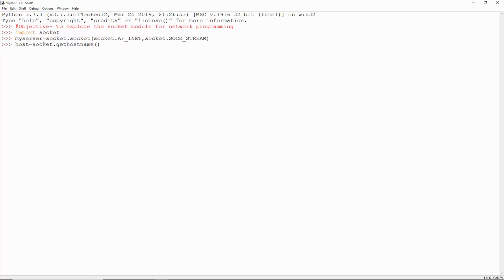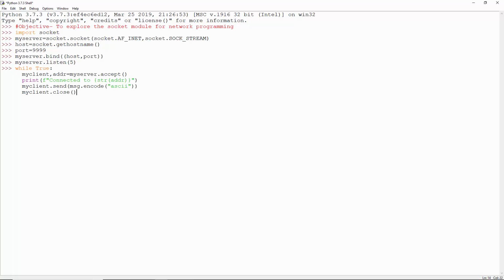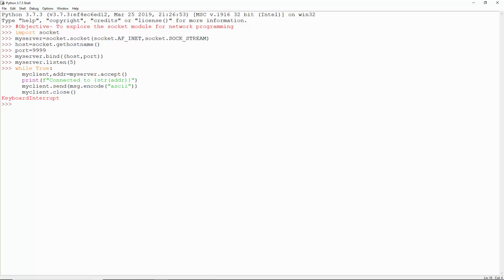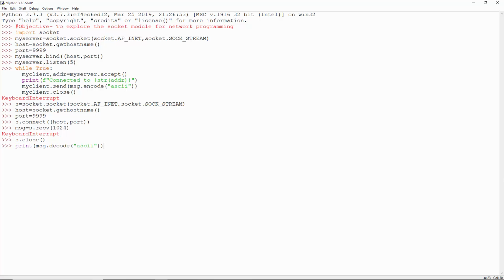Python Network Programming Socket Implementation Practice